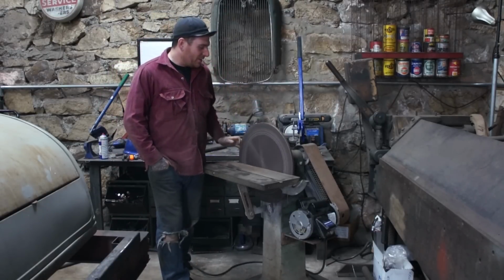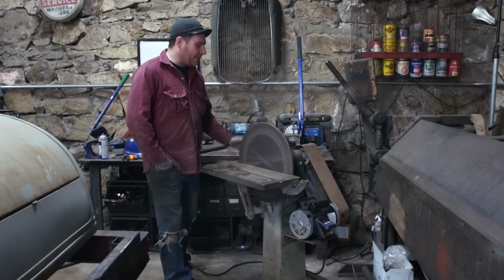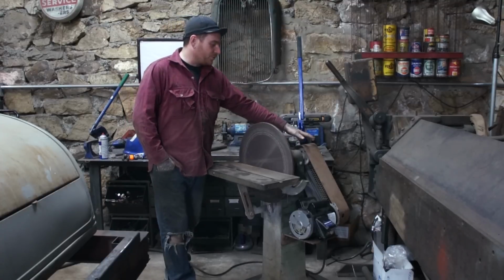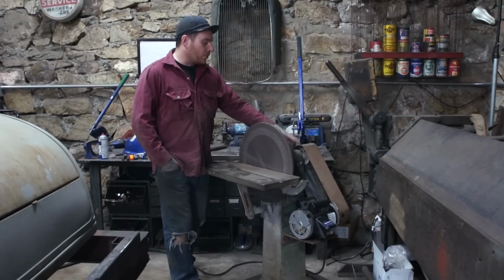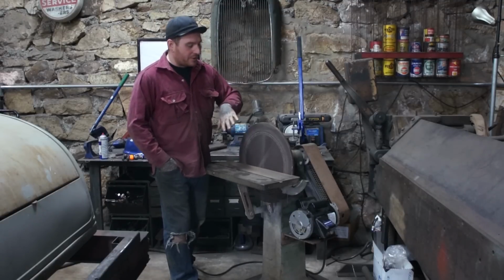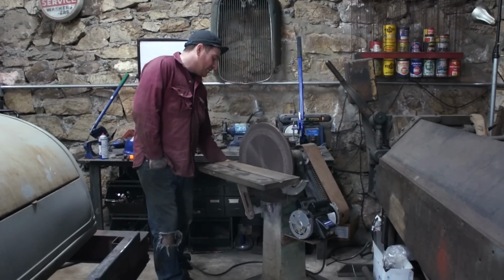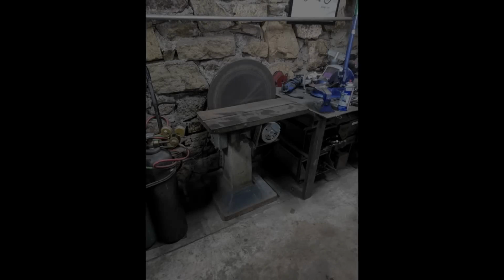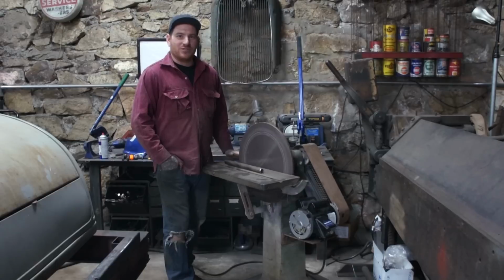Vintage Crescent Machine Co. 18" Disc Sander- Tools that Don't Suck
In this episode we rewire an old 1920's Crescent Cast Iron 18" disc sander that I scored at an auction for really cheap. We added a 3HP Harbor Freight 220V motor and dropped the pulley size on the motor to get the RPM range correct for the sander. We also rewired the old switch box to work with the new motor. This sander uses 18" sticky back sandpaper discs found at most industrial supply distributors.